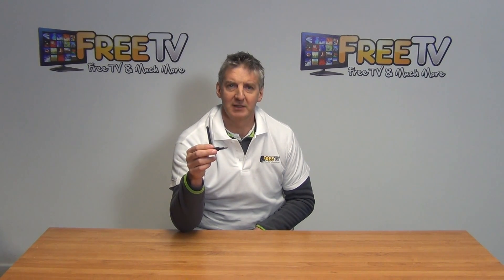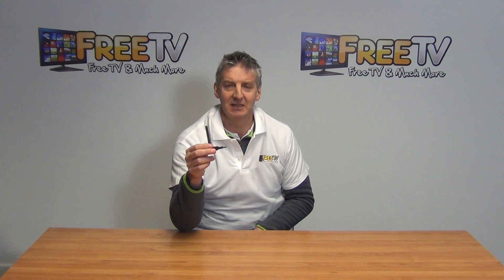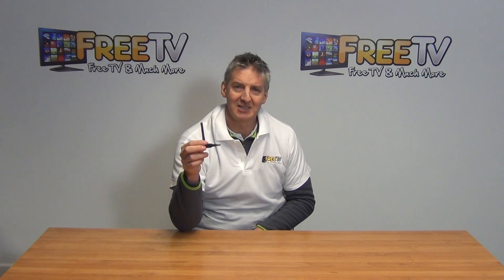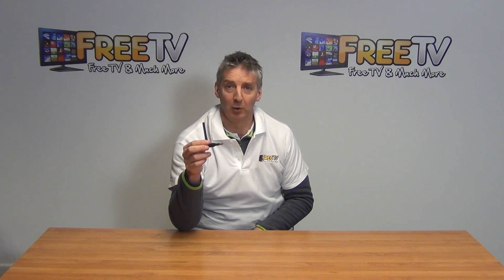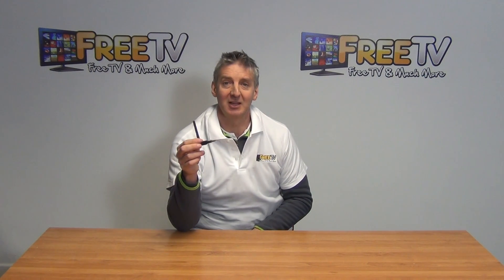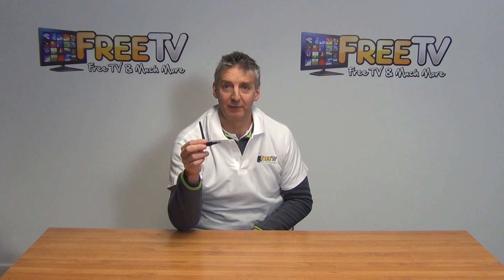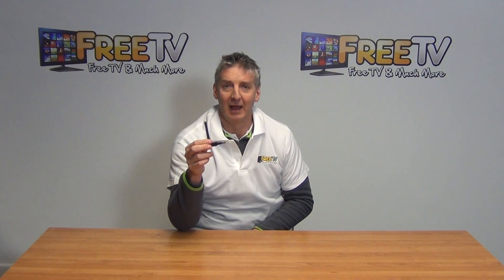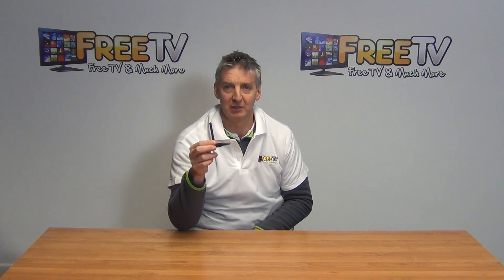Edision Progressiv HDc Nano WiFi Dongle